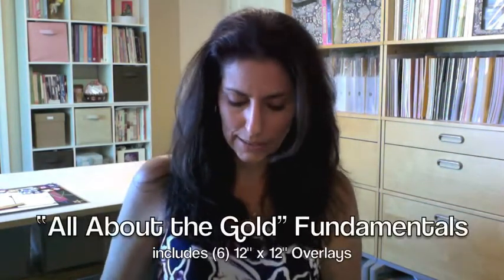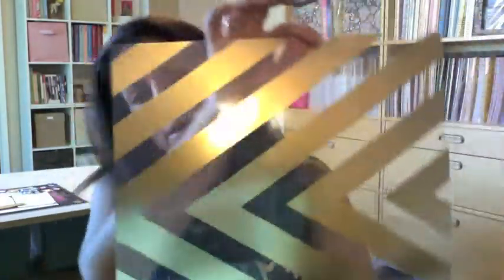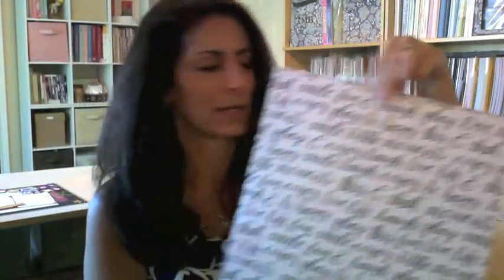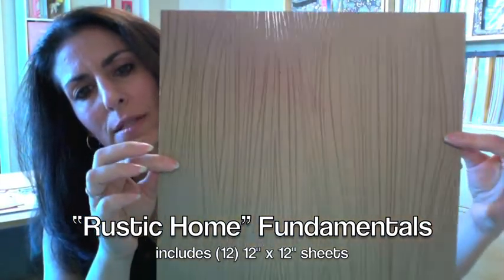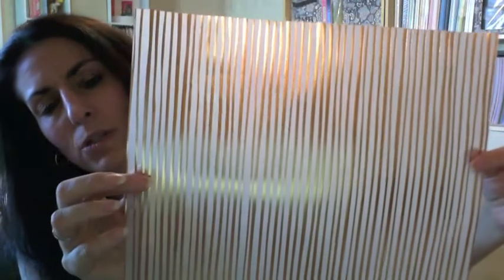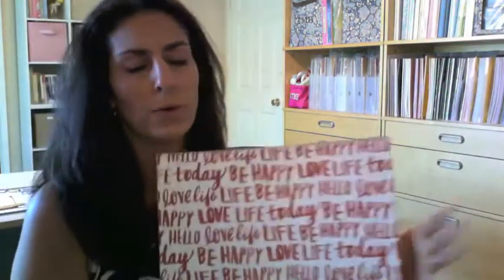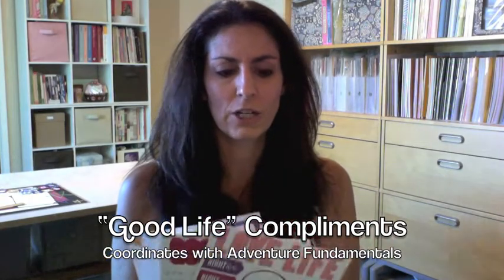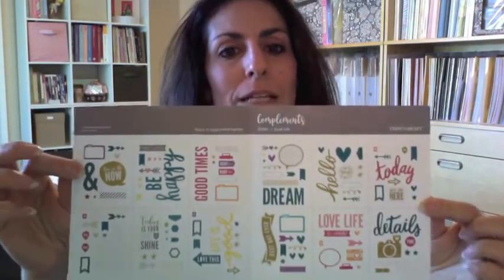Paper Fundamentals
See the fabulous new 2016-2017 Paper Fundamentals from Close to my Heart.